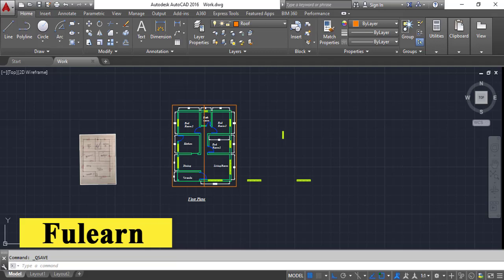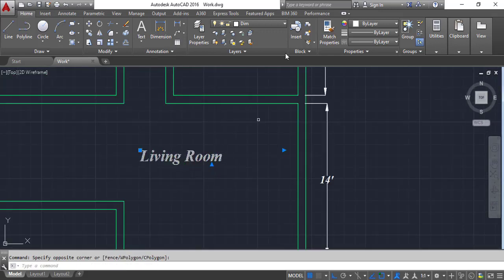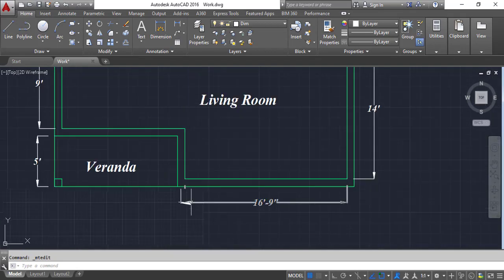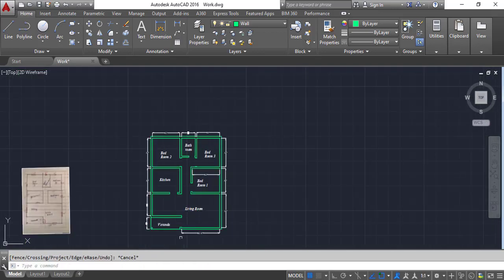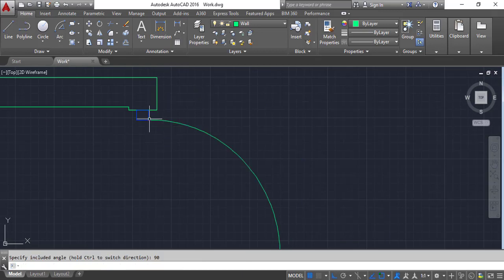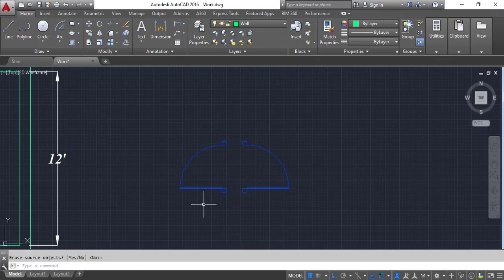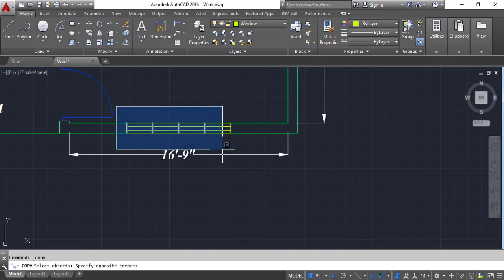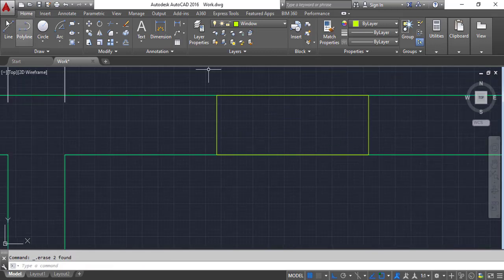Draw Doors ,Windows, Dimension and Text in plane Autocad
This Autocad Tutorial covers How To Draw Doors ,Windows, Dimension and Text  in plane  Autocad  EPI 2  using Line tool , Text ,Dimension,

I hope you guys this video is helpful for you .

Category
Education